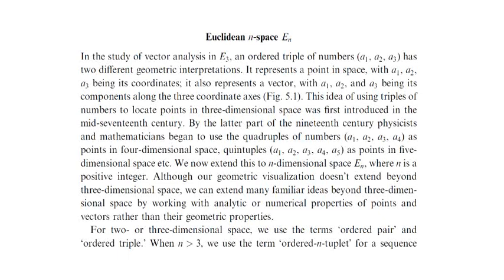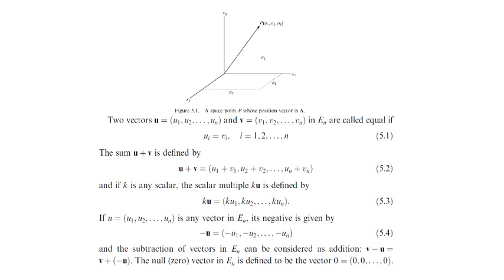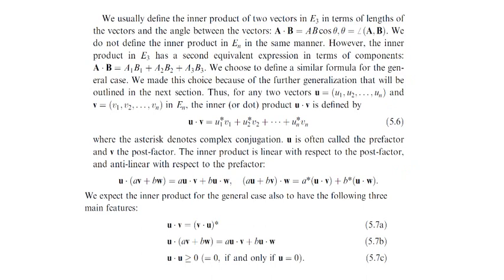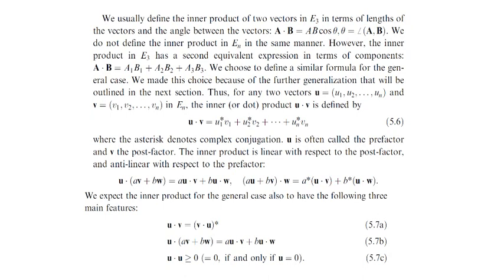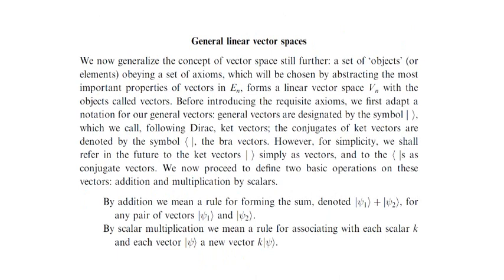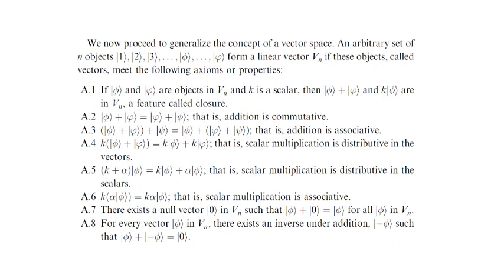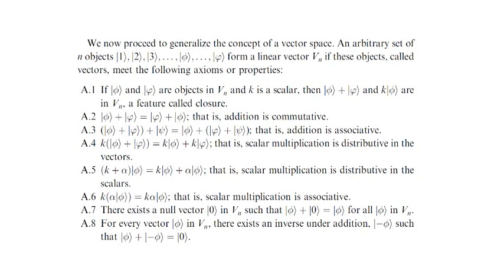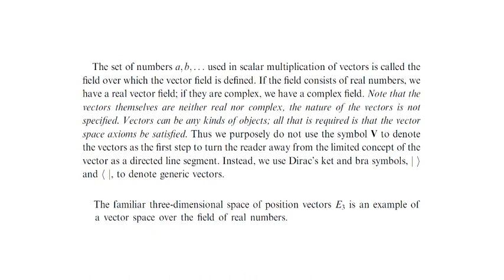LINEAR VECTOR SPACE